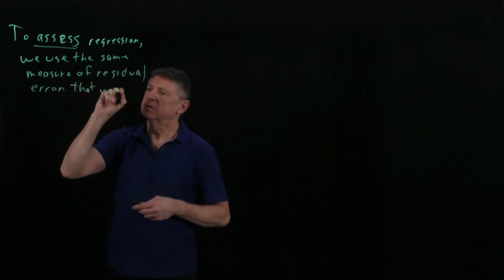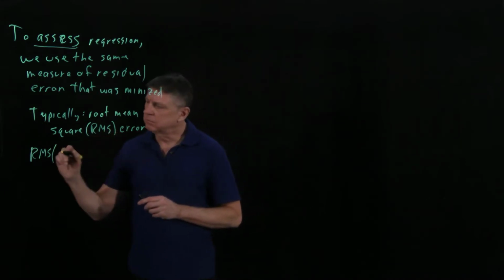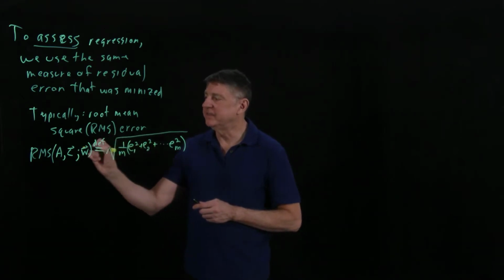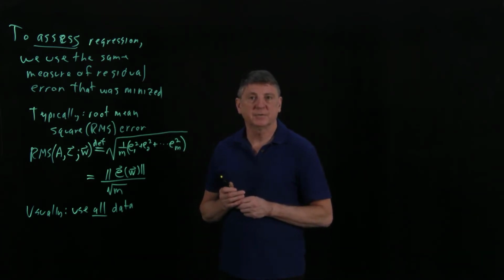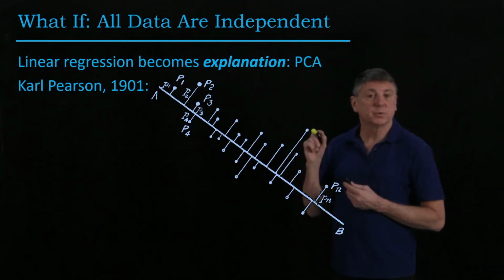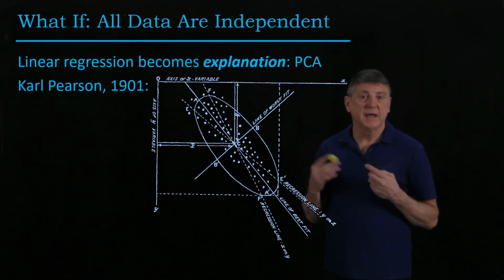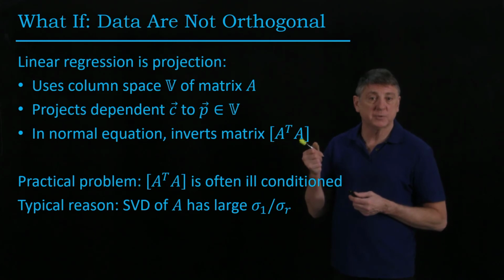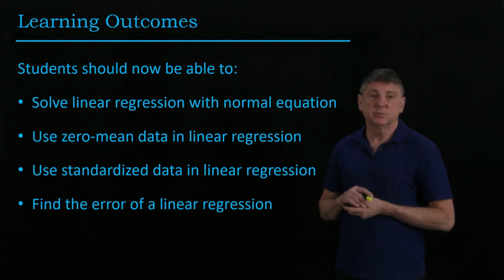LinearData12eLinearAssessment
Linear regression can be assessed by measuring the residual error between a prediction using known data and new data. Part of a series of lectures: